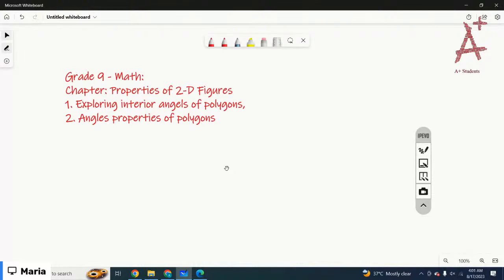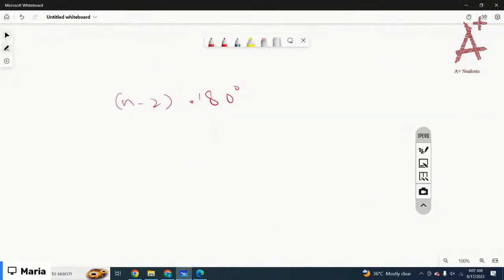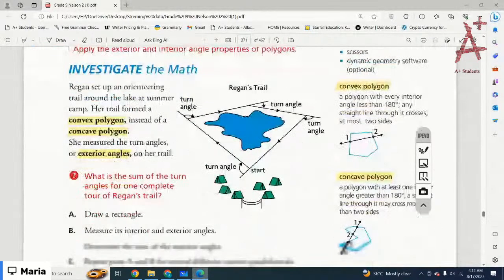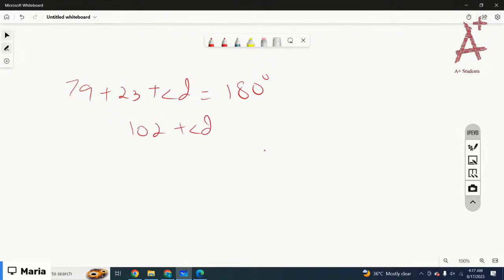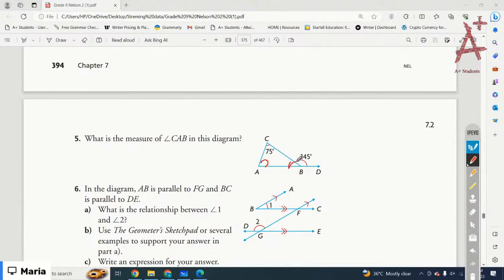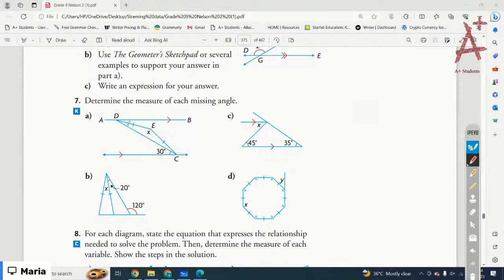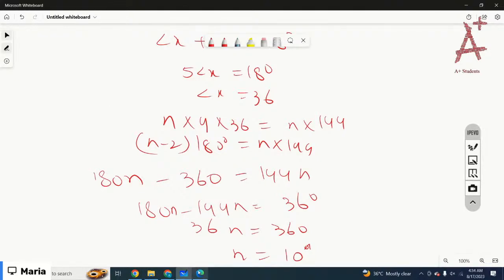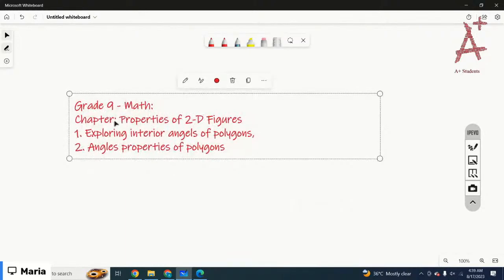Grade 9 - Math: Exploring interior angels of polygons, Angles properties of polygons